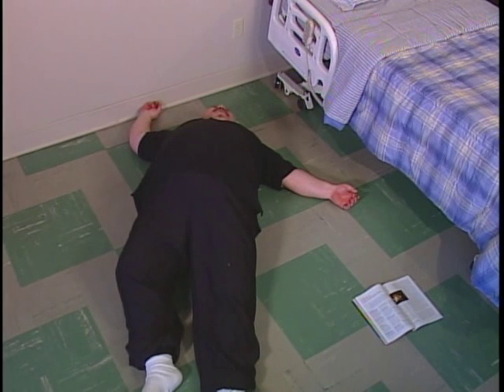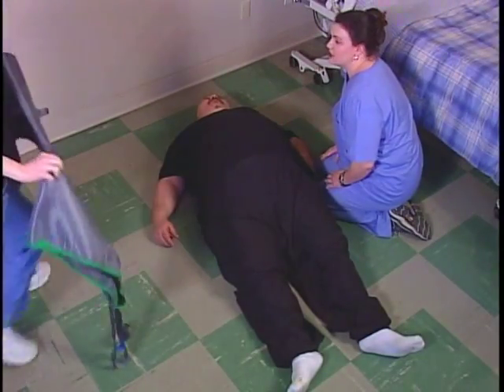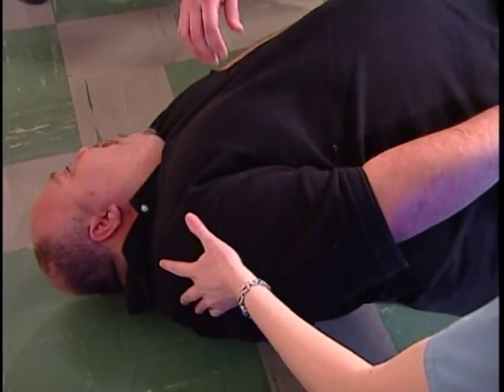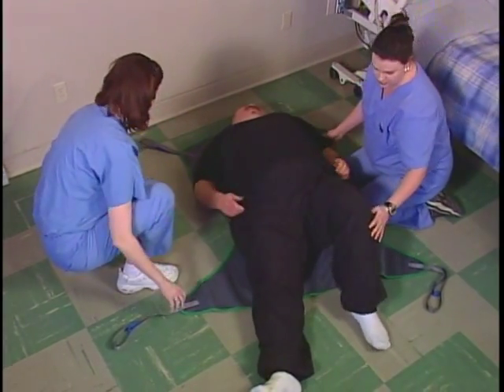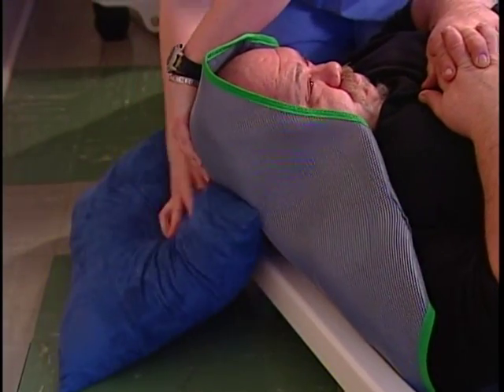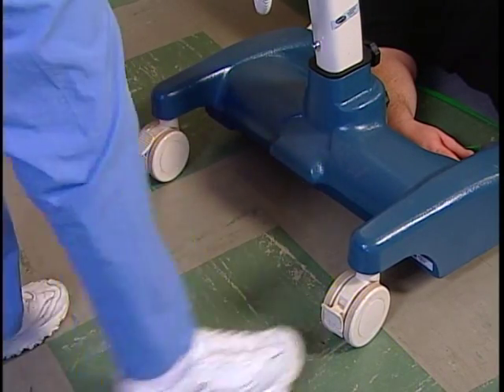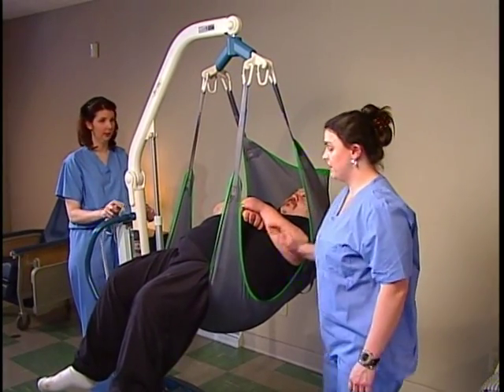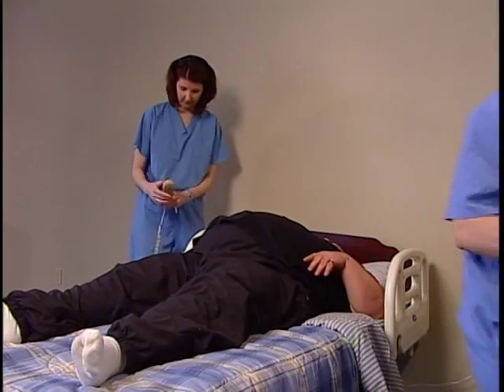Transfer from Floor to Bed using Comfort Sling and Jasmine Lift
Transfer a Patient from Floor to Bed using the Comfort Sling and Jasmine Lift